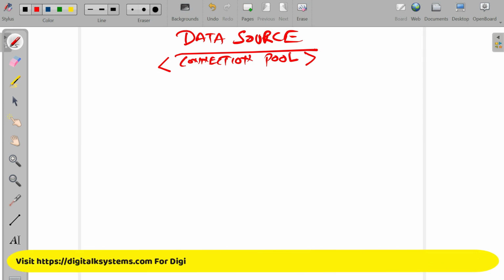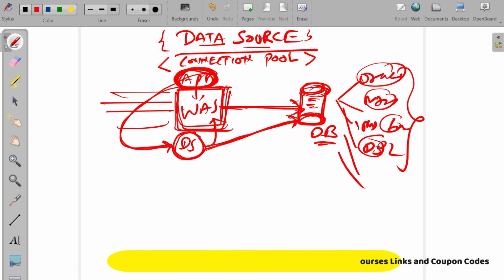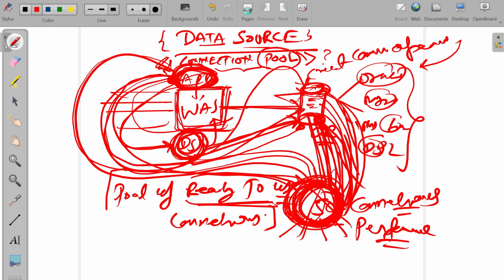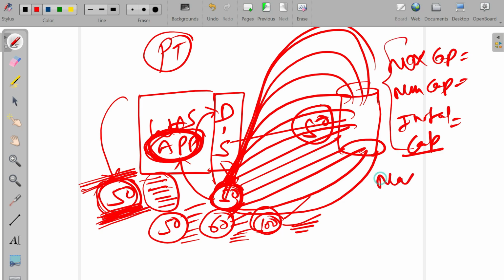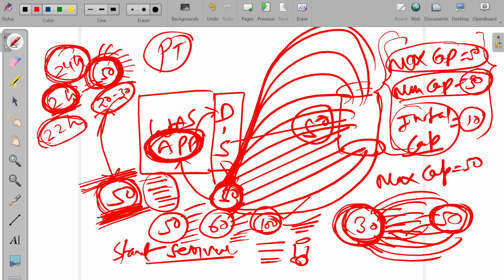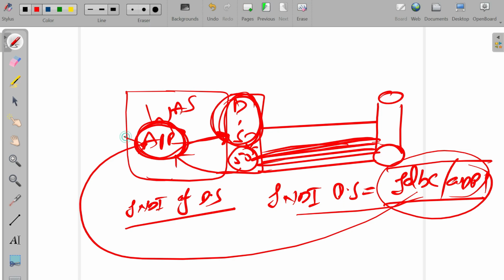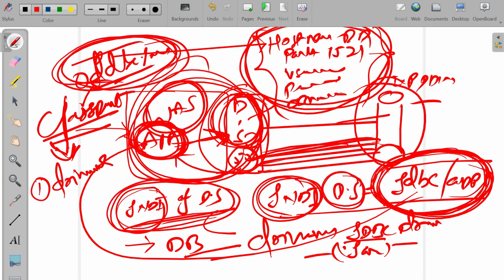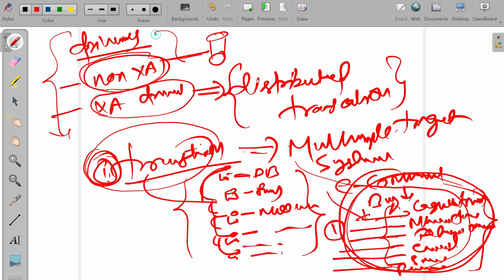P25: WebSphere Administration (Zero2Hero): WebSphere Data Source & Connection Pool and Action Plan